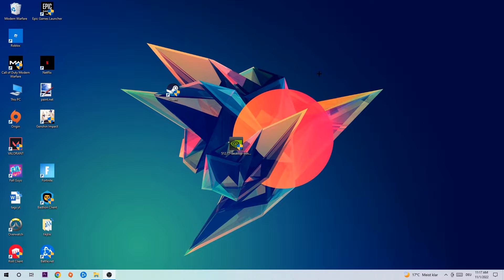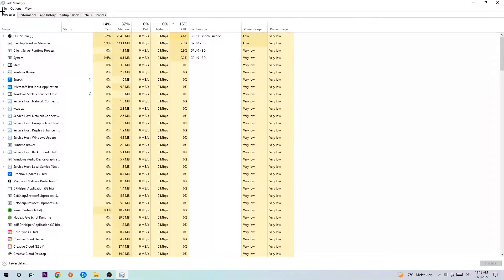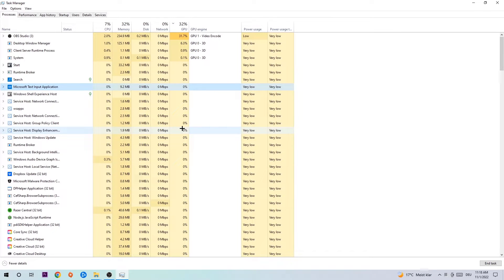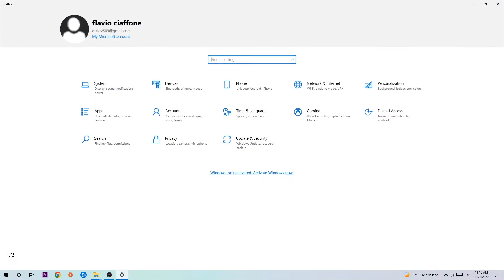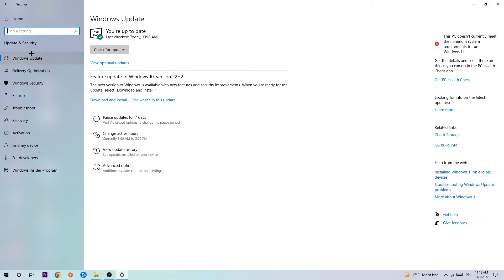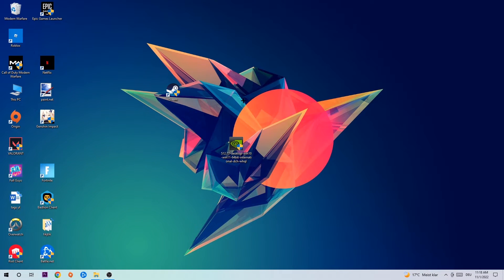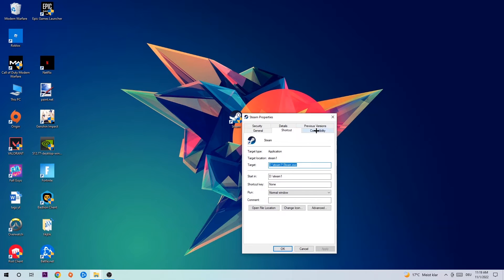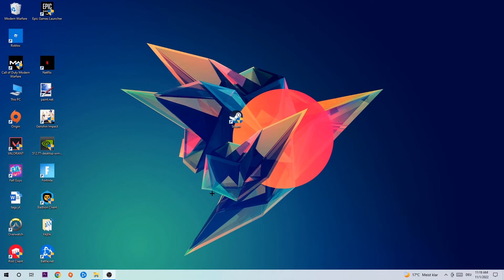GTA San Andreas – How to Fix All Errors – Complete Tutorial